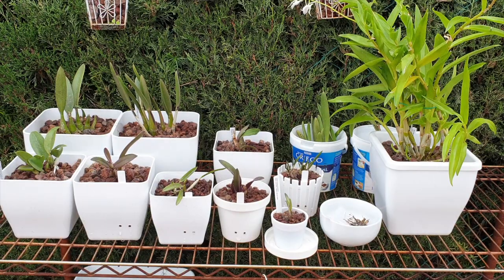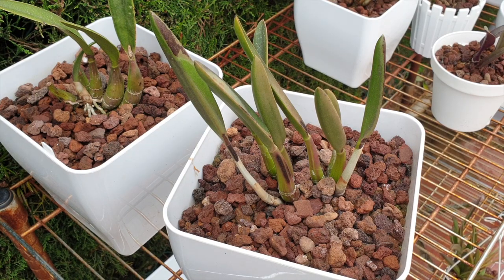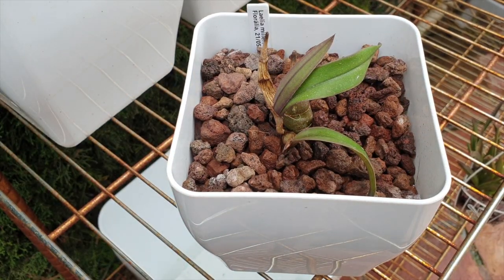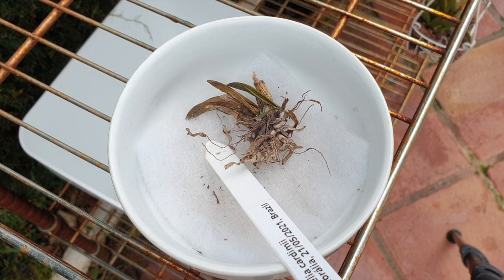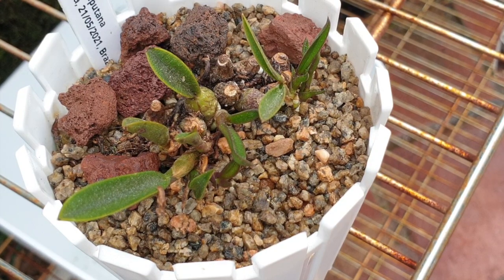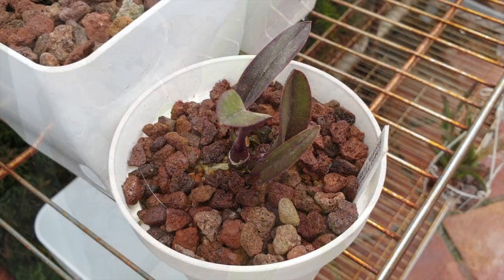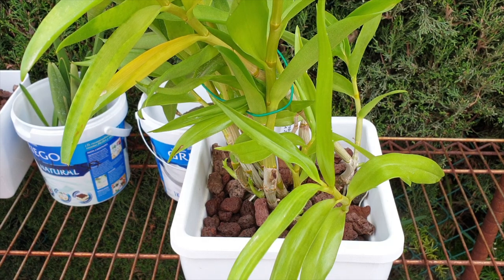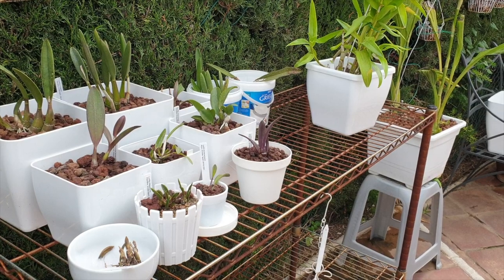Florália Rupicolous Laelia 2021 Order Update | Good news🤩, meh news👀, bad news 😥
Taking a look at how my rupicolouslaelia order from 2021 is doing. Some were potted up in 2021, some had to wait their turn in my snazzy Greek Yoghurt tubs. Thank you MaryG Orchids for the request, I hope that I pulled the right orchids to give you the update on my rupicolous laelias.
TIMESTAMPS:
00:00 - Rupicolous Laelia update March 2022
00:57
01:41
02:56
03:33 - Laeliasincorana 'Nina' x 'Bela Vista'
03:59
05:03
06:16
07:15
08:37
10:16
12:16
14:21
My environment:
Mediterranean climate, hot summers / mild winters
45% - 85% humidity, with regular airflow
Orchid growing supplies:
               Seramis, Akadama
Water: Reverse Osmosis
Insecticidal Soap
General PPM: 300 Summer, or in active growth
                          150 Winter, RO Water and KelpMax only